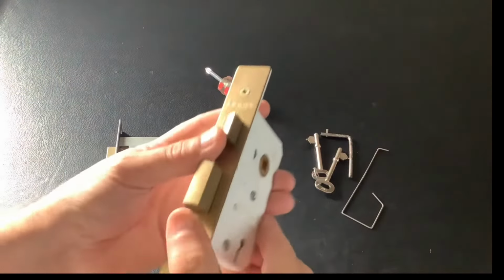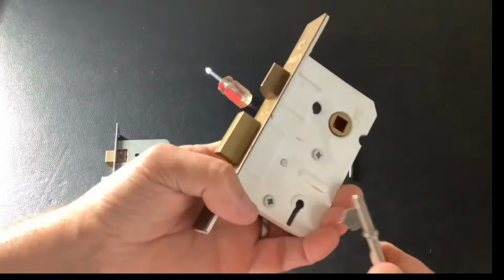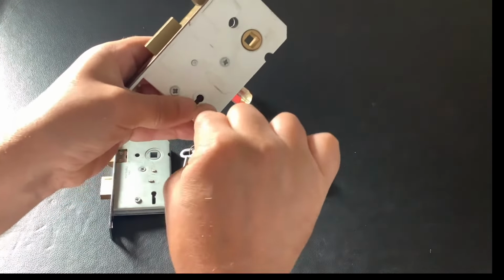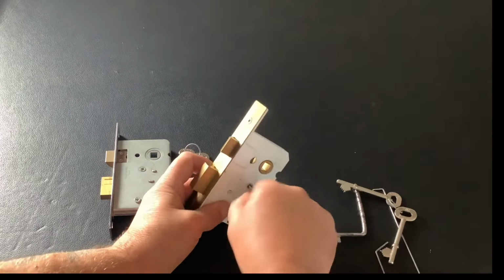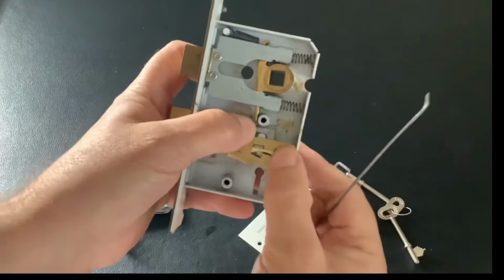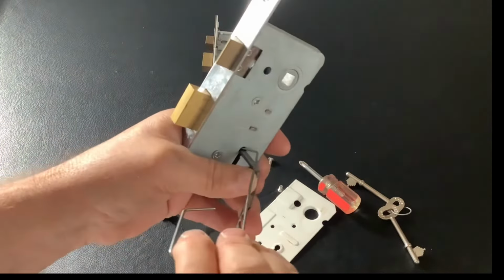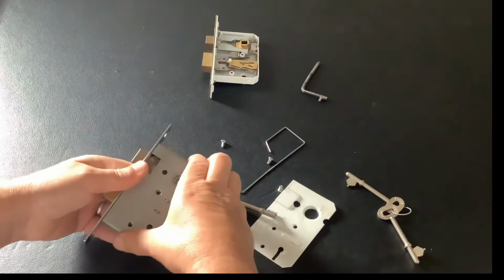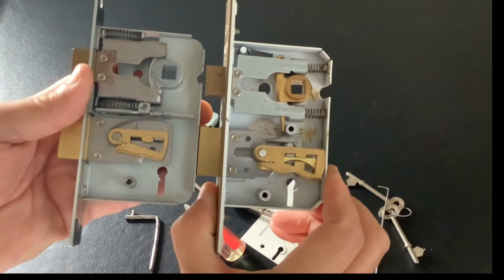373. How to pick basic Legge mortice lever locks - Legge 2 and 3 lever sashlocks picked differently